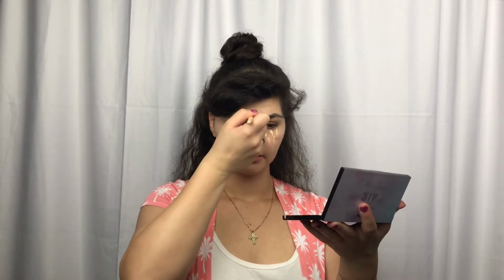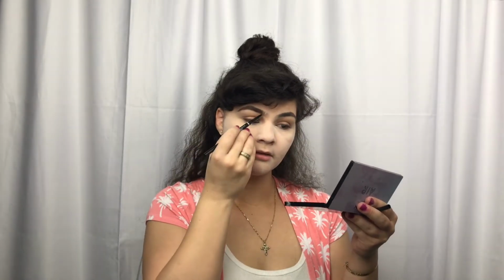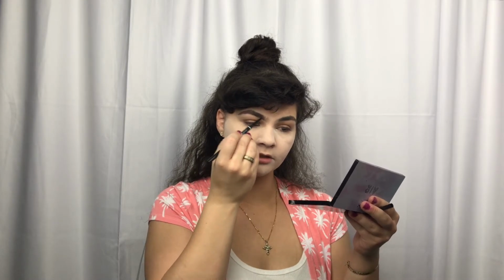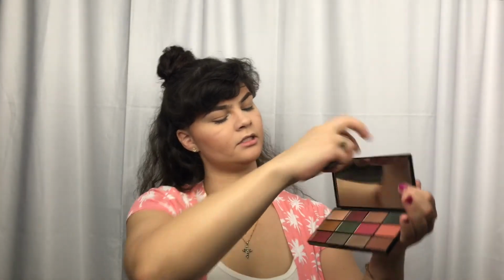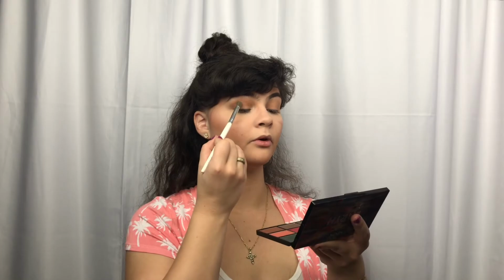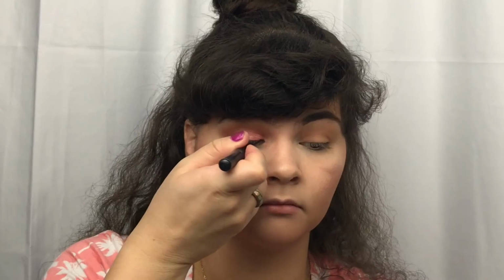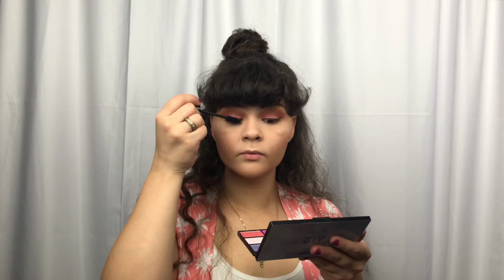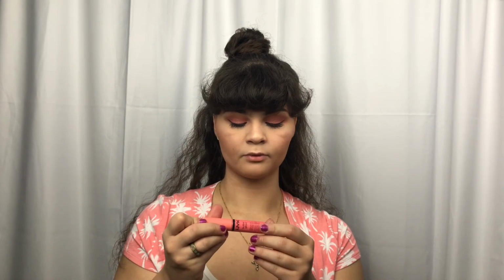One Brand Tutorial- NYX Cosmetics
Hello Everyone! Today, I’m doing a fun Makeup Look. :D

Music
 Reasons by Gabe Miller
Sound Cloud - Gabe Miller Music
Podcast - Gabe Miller Music
Here is a video that says you can use his AWESOME music as long as you give him credit